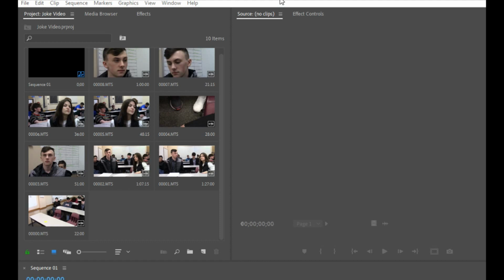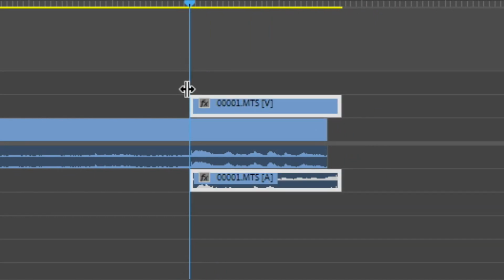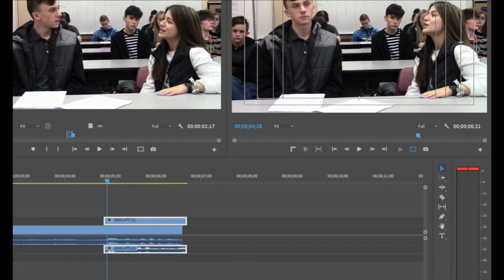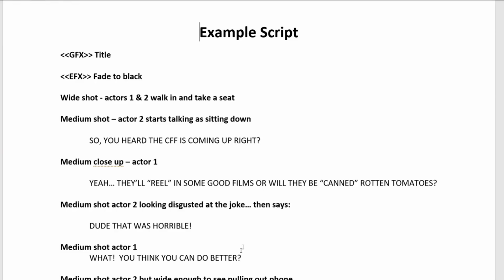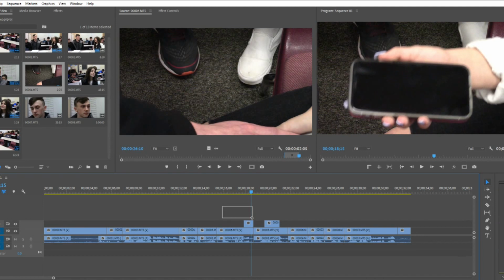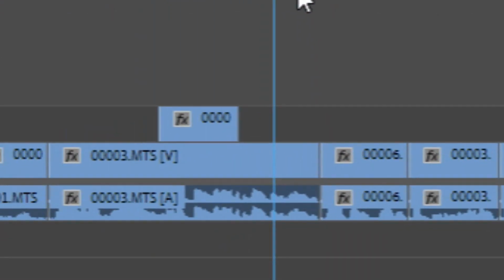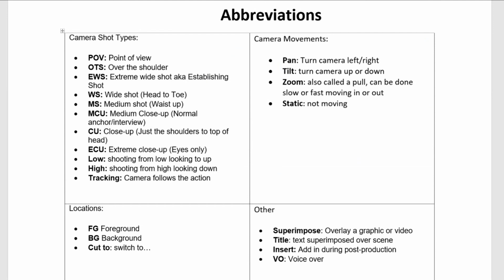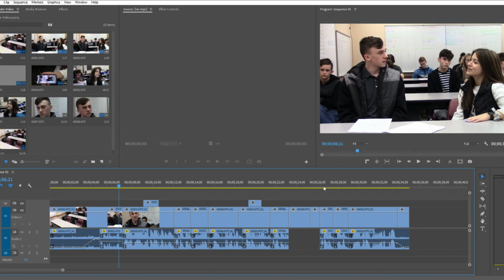Adobe Premiere Skills #002 - Getting Started With Basic Editing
This enrichment stream will go over basic editing, moving and organizing files in Premiere and the Scratch Disk, and basic audio mixing.

Project files & script shared via Google Classroom.